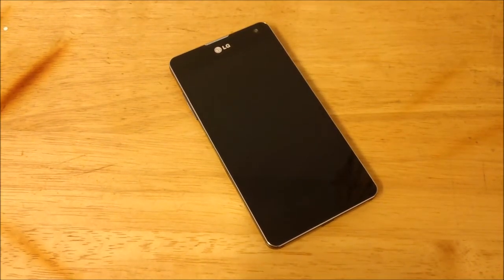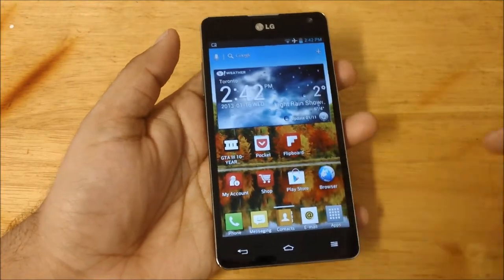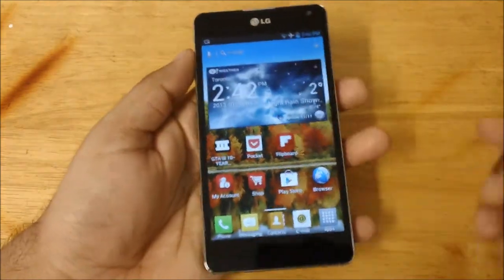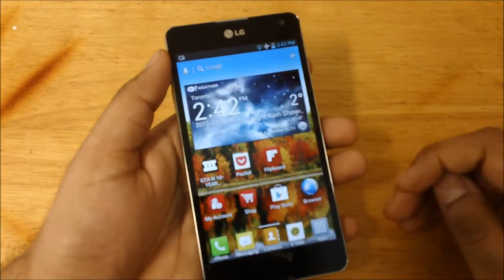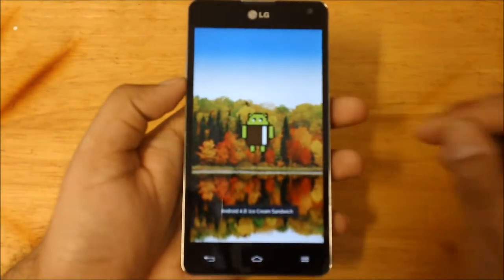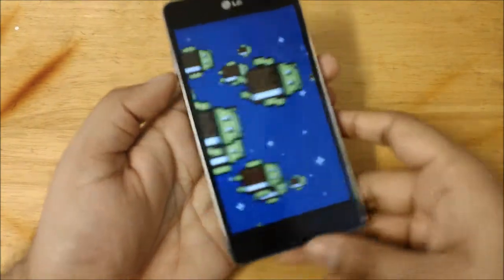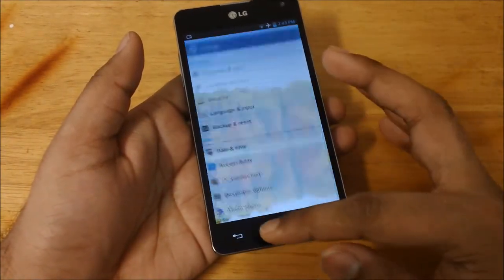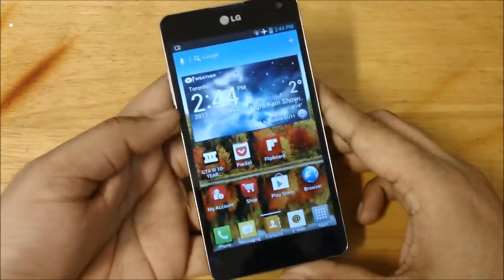Software on LG Optimus G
Here's a list of the videos i have planned out for the Optimus 4X,Optimus G and some other devices(I would add the links in front of the title once i upload them);

Thanks also for all the criticism, it really helps me know what i am doing right and wrong as i learn more on YouTube.